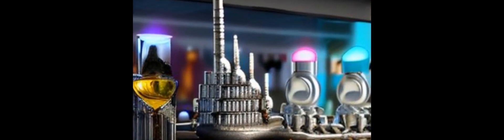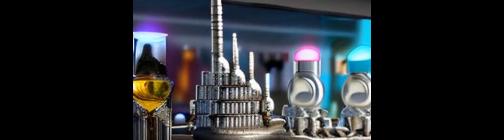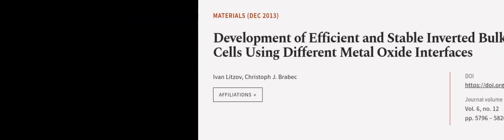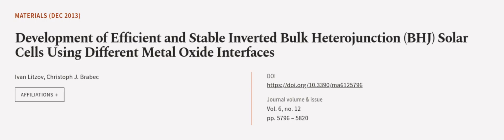Development of Efficient and Stable Inverted Bulk Heterojunction (BHJ) Solar Cells Us... | RTCL.TV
### Keywords ###

### Article Attribution ###
Title: Development of Efficient and Stable Inverted Bulk Heterojunction (BHJ) Solar Cells Using Different Metal  Oxide Interfaces
Authors: Ivan Litzov ,and Christoph J. Brabec
Publisher: MDPI AG
DOI: 10.3390/ma6125796

### Video Timestamps ###
0:00:00 - Summary
0:01:02 - Title
0:01:07 - Outro
0:01:12 - End